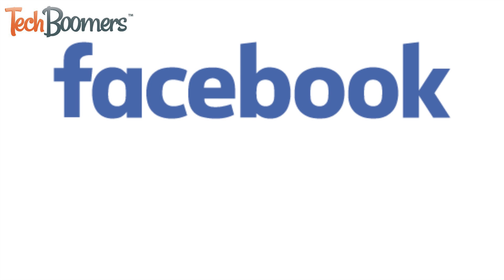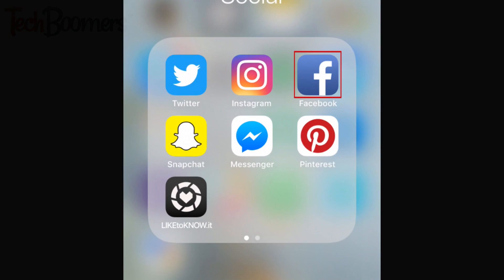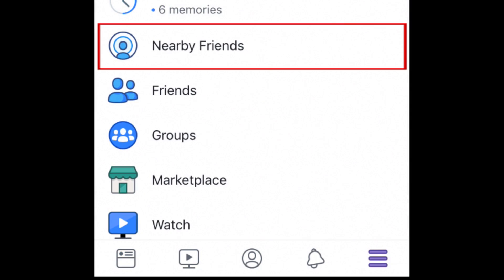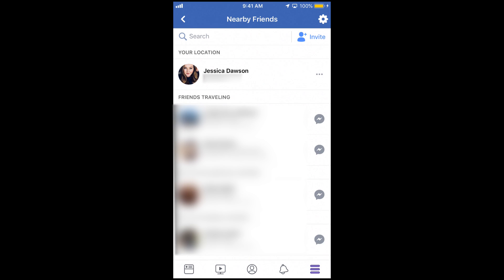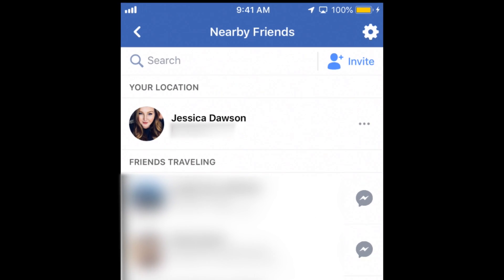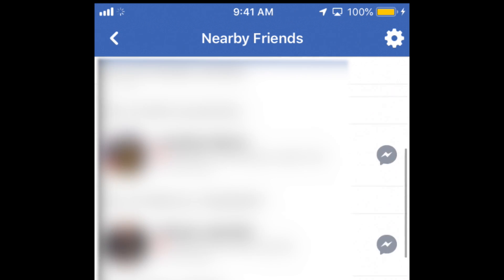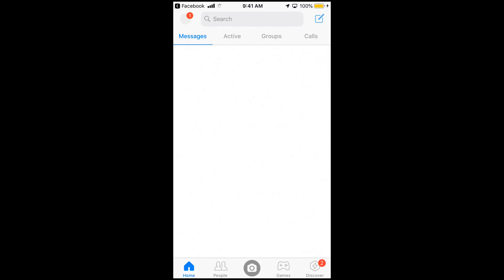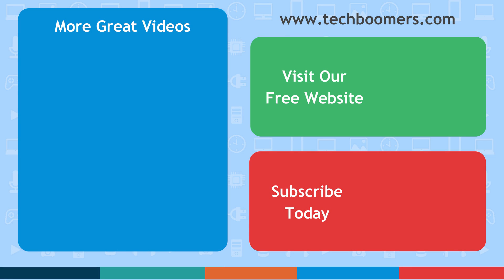How to Use Facebook Nearby Friends – Meet Up with Close By Friends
Find out which of your friends are close by with Facebook's Nearby Friends feature. Watch this video to learn how to enable Nearby Friends, and how to use it!

To begin, open the Facebook app. Tap the menu icon in the bottom right corner. Then select Nearby Friends. Tap Turn On Nearby Friends to start using the feature. Then you’ll be able to see a list of your friends that are also using the Nearby Friends feature. They will be listed by location. Any friends that are very close to your location will be listed at the top along with yourself. If you see a friend that’s close to you and want to see if they’d like to meet up, tap the Messenger icon to the right of their name. This will open a chat with that friend in Messenger. Go ahead and start a conversation.